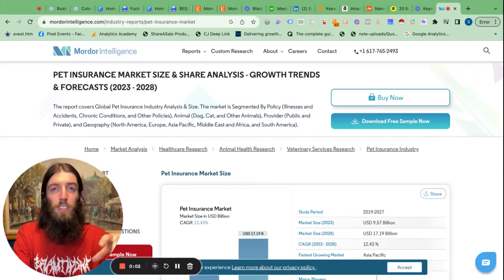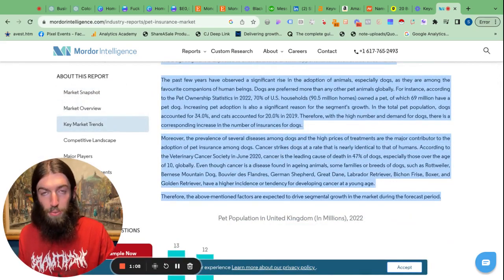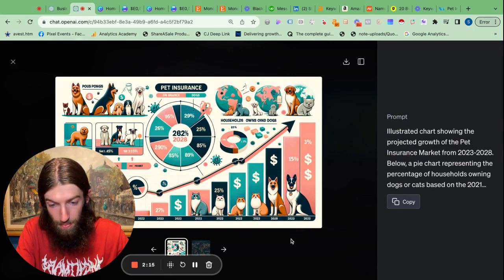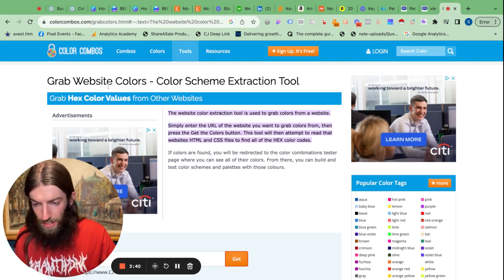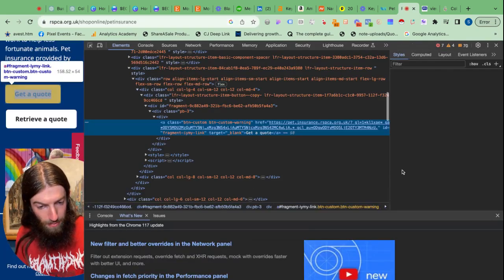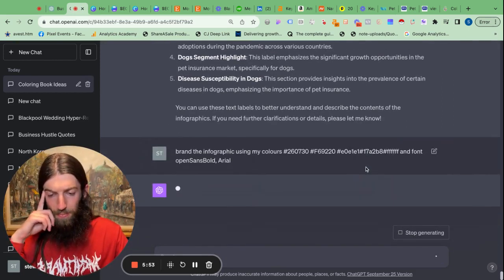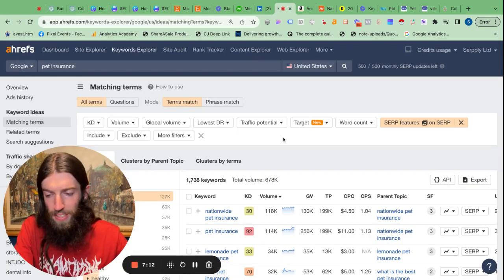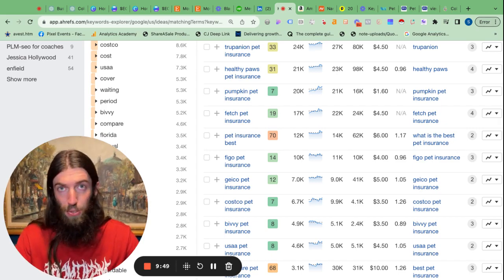AI SEO: How To Get FREE Backlinks With ChatGPT + DALL-E 3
Discover how you can leverage the power of ChatGPT's integration with DALL-E 3 to craft high-quality backlinks for your website. In this tutorial, we dive deep into the process of creating compelling infographics and linkable assets that can attract attention from top-tier news websites.

Find me on:

My bestselling book

Fix your slow site speed and pass Core Web Vitals in one

Chapters:

0:01 - Introduction to using ChatGPT and DALL-E 3 for backlink building.
0:11 - The significance of securing links from reputable news platforms.
0:27 - Traditional PR research methods and their effectiveness.
0:34 - The role of infographics in enhancing pitches and their historical context.
0:52 - The evolution of infographics and the modern approach to their creation.
1:01 - Gathering foundational data for infographic generation.
1:10 - Hands-on demonstration: Using ChatGPT and DALL-E 3 for data analysis and infographic requests.
1:47 - Reviewing the generated infographics and their relevance.
2:25 - Addressing AI limitations with text and refining the infographic.
2:42 - Extracting textual labels from the AI for clarity.
3:03 - The importance of branding in infographics.
3:10 - A practical example: Branding for RSPCA.
3:24 - Techniques for extracting brand colors from websites.
3:56 - Customizing the infographic with specific brand colors.
4:52 - Identifying and integrating brand-specific fonts.
5:10 - Fine-tuning the infographic's branding elements.
6:02 - Strategies for outreach and maximizing conversion rates.
6:10 - Offering custom-branded infographics for improved appeal.
6:22 - The benefits of custom branding for link-building.
6:29 - Making outreach offers more compelling and relevant.
6:39 - Utilizing SEO tools to identify potential backlink opportunities.

Harness the combined capabilities of ChatGPT and DALL-E 3 to boost your SEO game, and stay ahead of the competition.